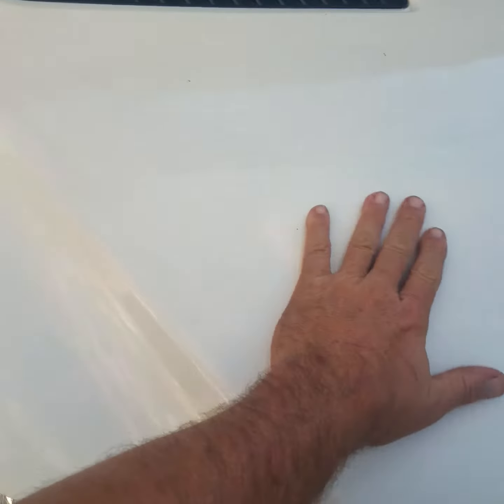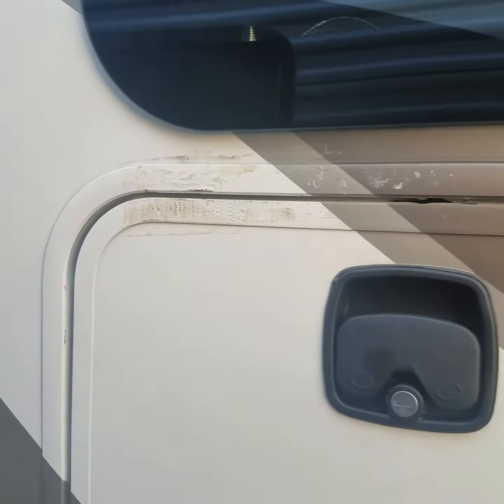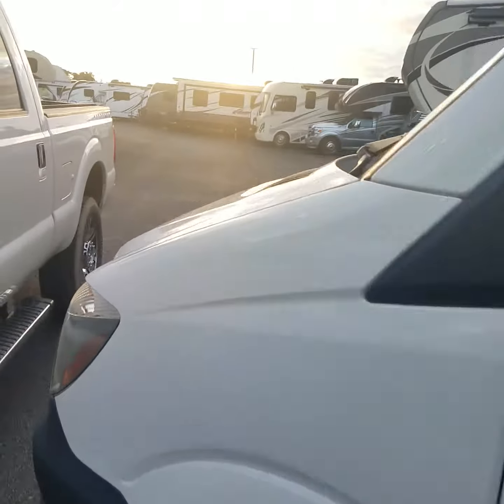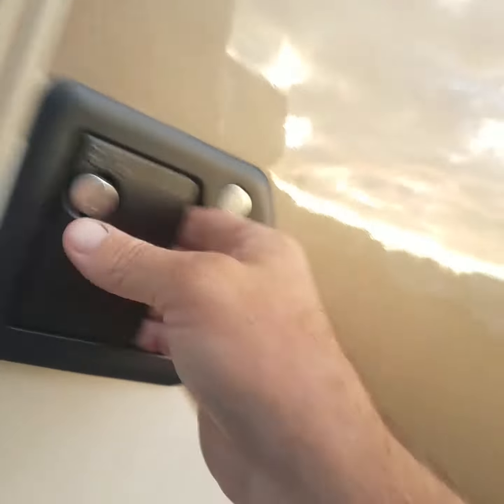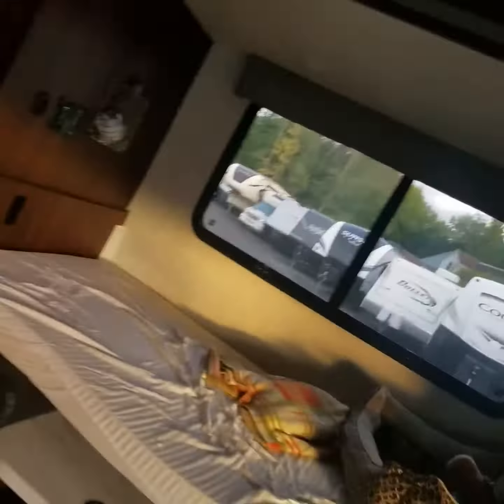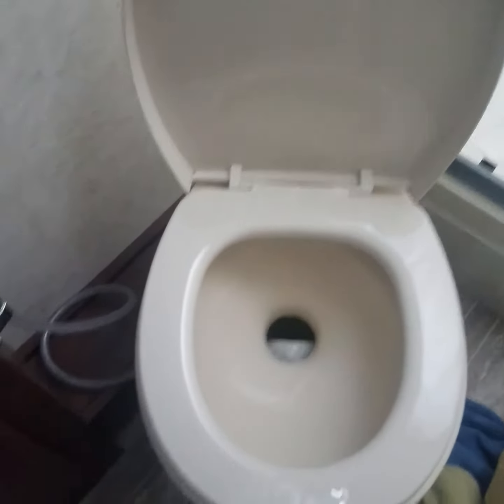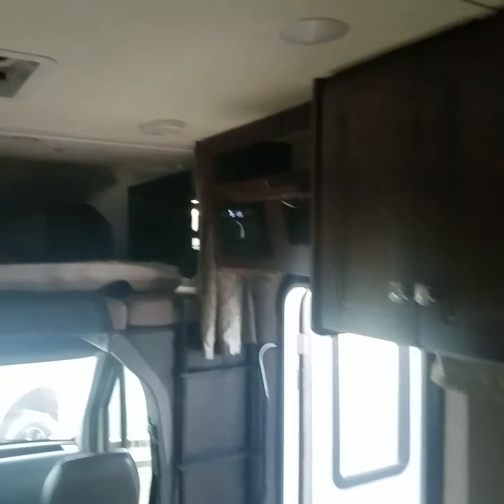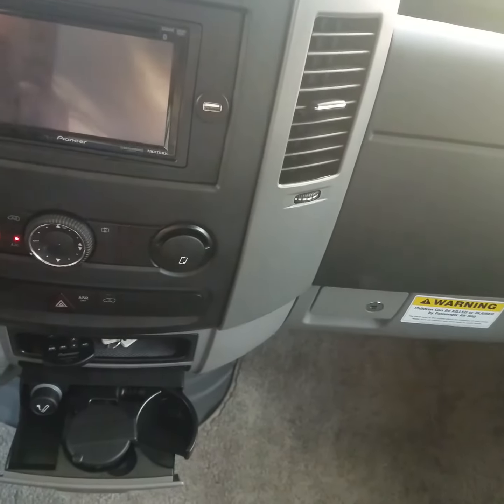pre damaged sold as new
camping world reviews